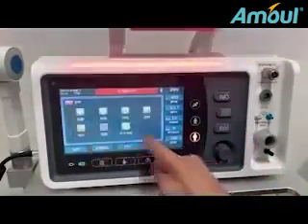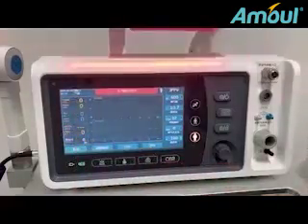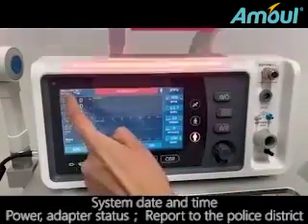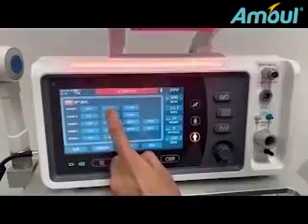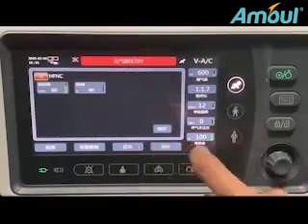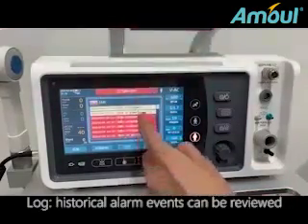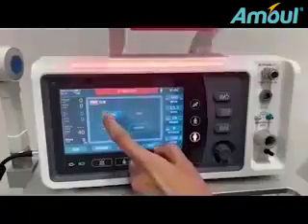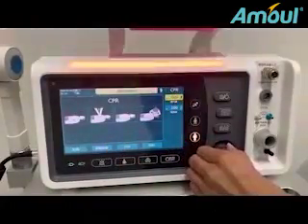Amoul® Emergency , Transport ICU Ventilator T7 Operation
Amoul® T7 Ventilator is high-end multipurpose 5G ventilator for rescue site, ambulance, air ambulance and ICU room. . A comprehensive range ventilation modes for great adaptability to all kinds of demanding clinical scenarios for wide range of patients.